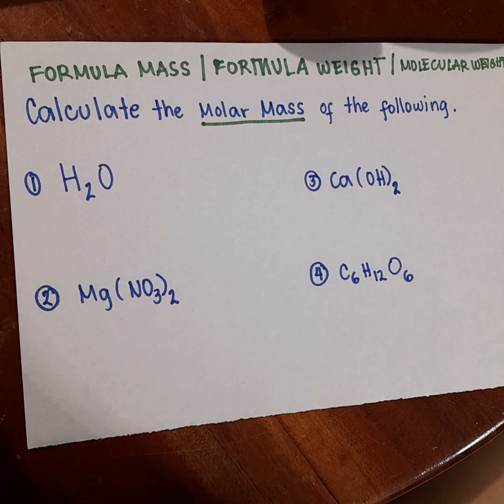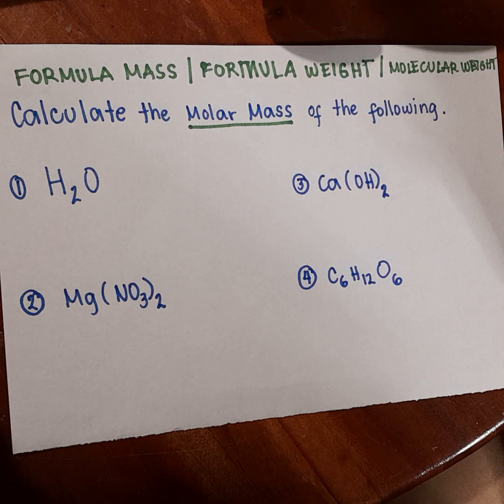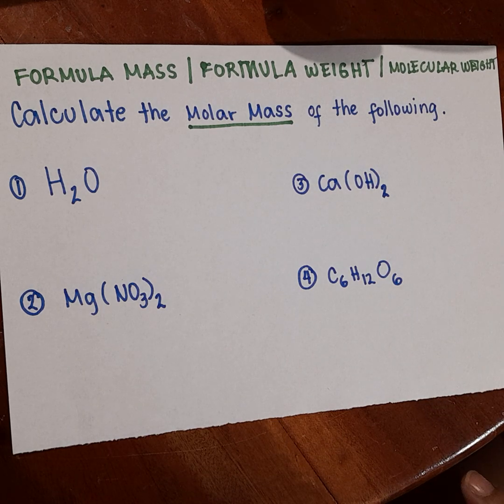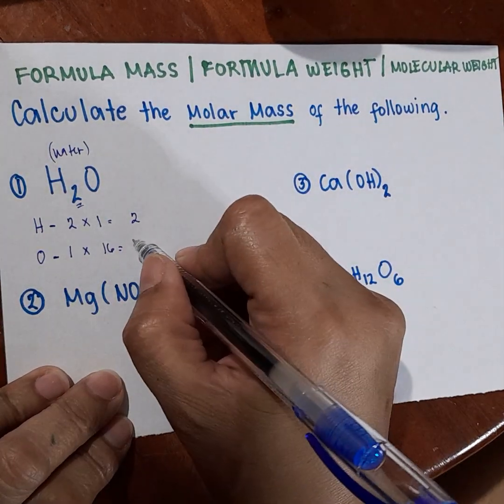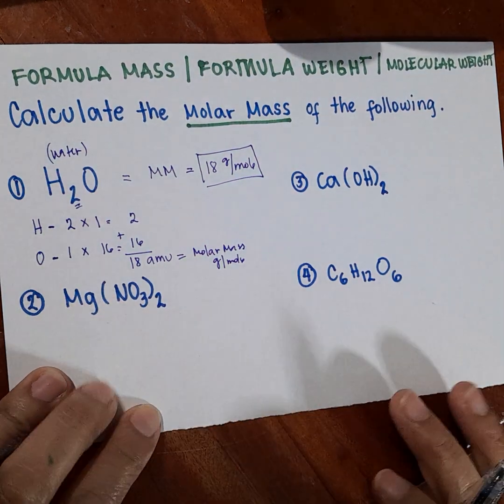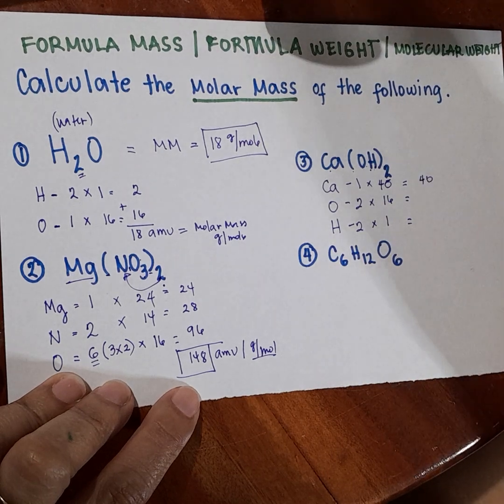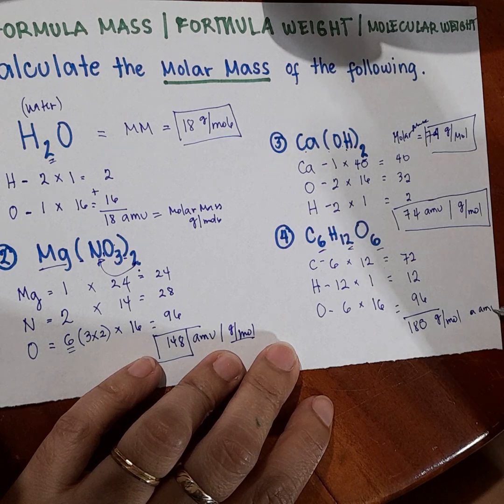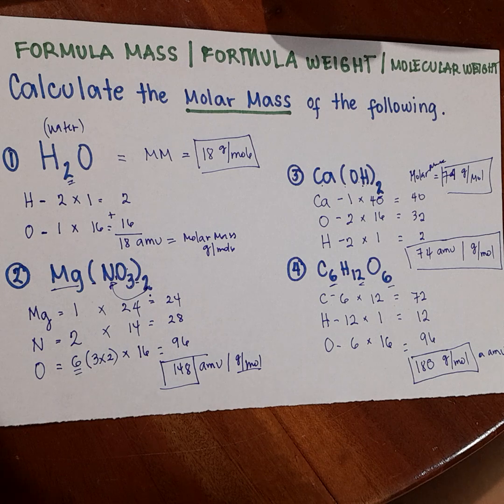Chemistry Review: Molar Mass/ Formula mass/ molecular weight or formula weight (english / tagalog).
this video discussed how to calculate or find the molar mass or molar weight or formula weight of a compound in a step by step way.